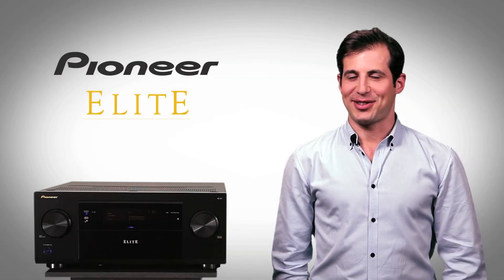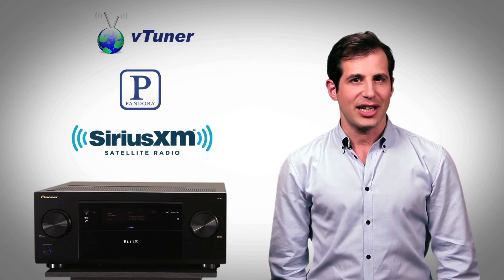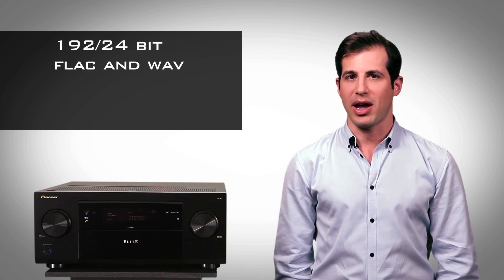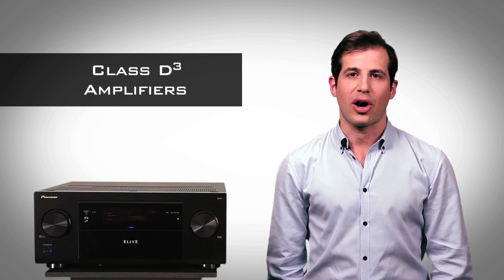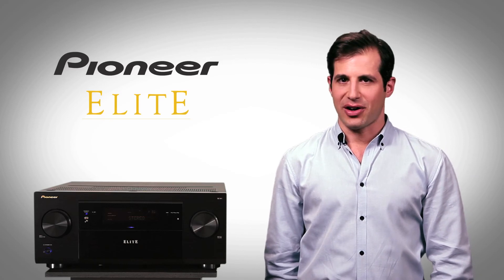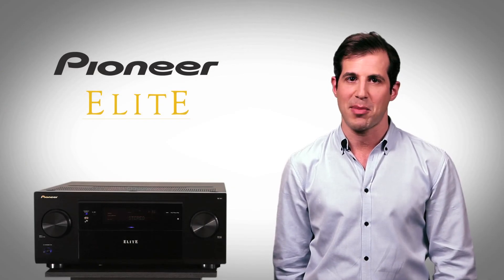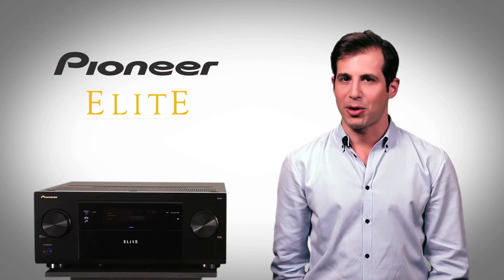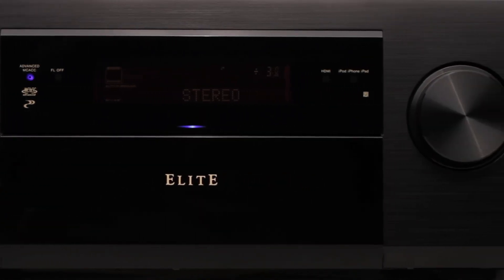Pioneer Elite SC-61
Game Changer

With 7 channels of high power Class D3 amplification the aggressively priced SC-61 network ready receiver is a game changing home theater receiver.